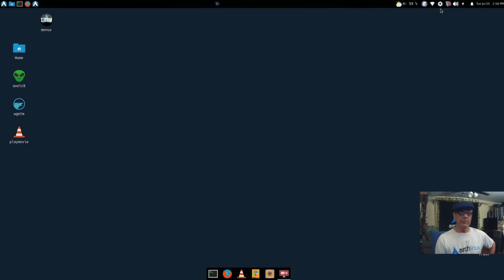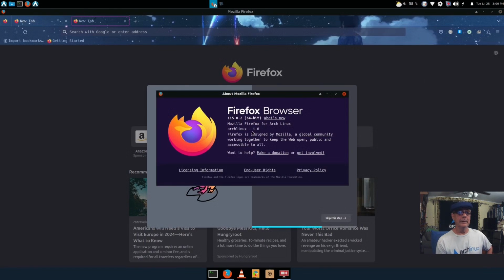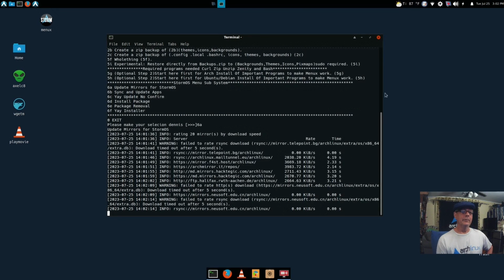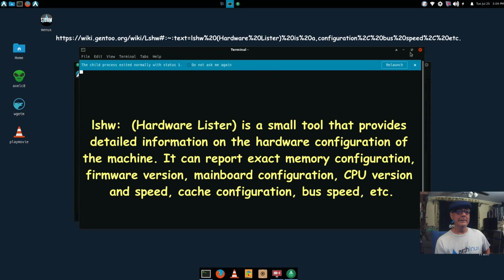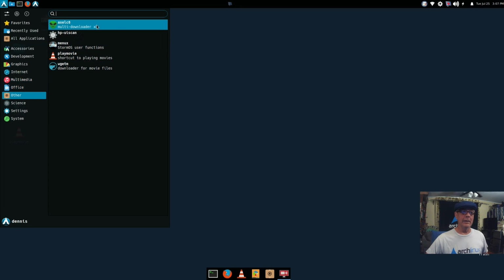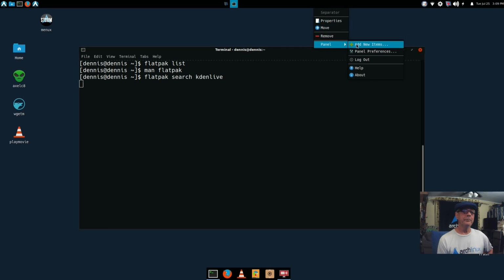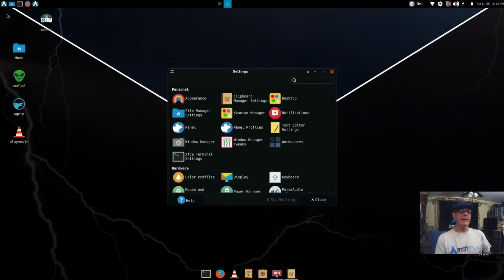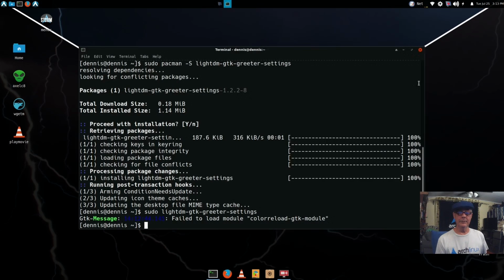StormOS 21.7 New July 2023 Release Based On Arch Linux By Ben Fitzpatrick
StormOS 21.7

lshw:  (Hardware Lister) is a small tool that provides detailed information on the hardware configuration of the machine. It can report exact memory configuration, firmware version, mainboard configuration, CPU version and speed, cache configuration, bus speed, etc.

StormOS has been polished & spit shined since I last looked at it. So far it has all been good. No crashes, no breakage & works like Arch Linux should.

I have been able to install & implement all my wanted apps including Virtualbox, Gnome-Boxes & Virt-manager.

StormOS is a very different OS than the one(s) I have looked at in the past.
A lot of thought for any end user has been included in the base install.

Thanks Ben for putting in the time so the rest of don't have to.